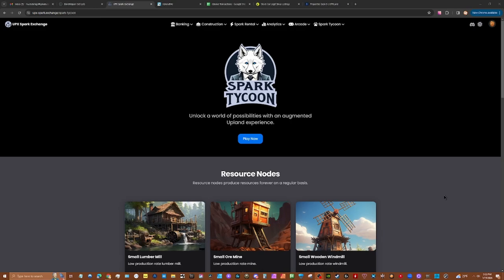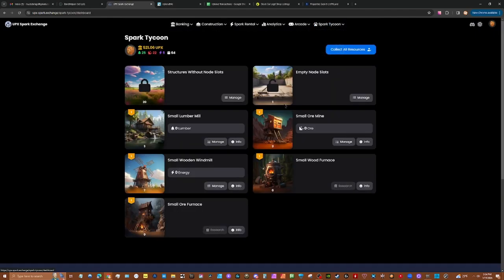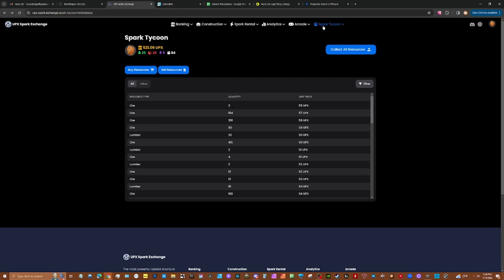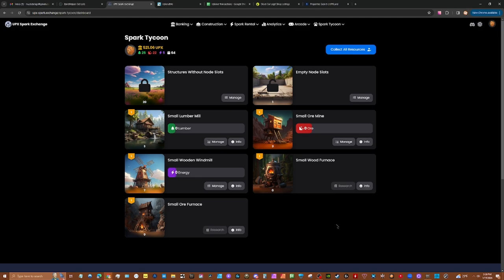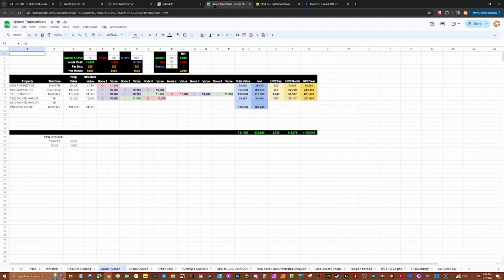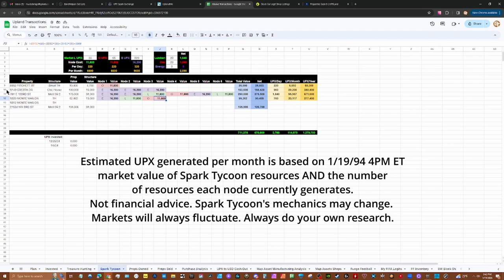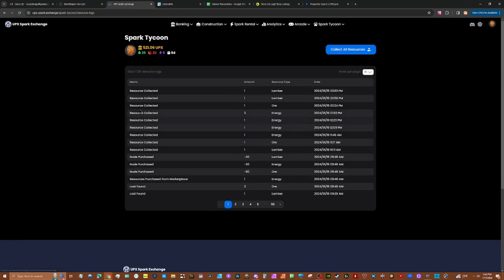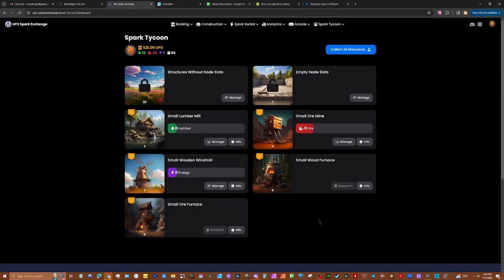Spark Tycoon Explained #1 - An Upland Layer 2 Game Changer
Spark Tycoon Explained #1  - An  @Upland  Layer 2 Game Changer.  In this video I'll dive into Spark Tycoon, a new Layer 2 game on Upland.  If you're just getting started with Spark Tycoon, this video is for you.

🔸 PC Specs ► Gigabyte Vision D Z490 MOBO, i7-10700k, EVGA GTX 1080 Ti SC2, 32GB RAM, SSDs

🔸 Shop For Stuff I Use:

🔸 Gigabyte Vision D MOBO
🔸 Intel i7-10700k CPU
🔸 Noctua NH-U12S CPU Cooler
🔸 G502 Wireless Mouse
🔸 Sennheiser GSP350 Headset
🔸 ThrustMaster T.1600m Flight Stick
🔸 CH Products FightSim Yoke
🔸 CH Products Pro Rudder Pedals